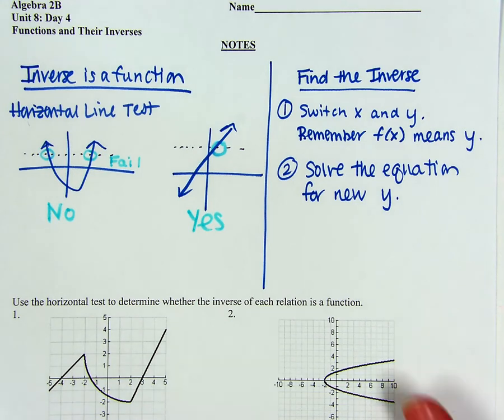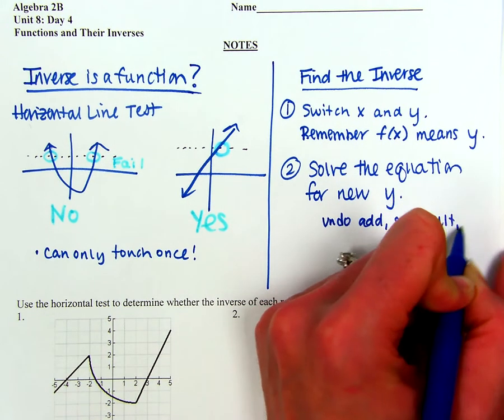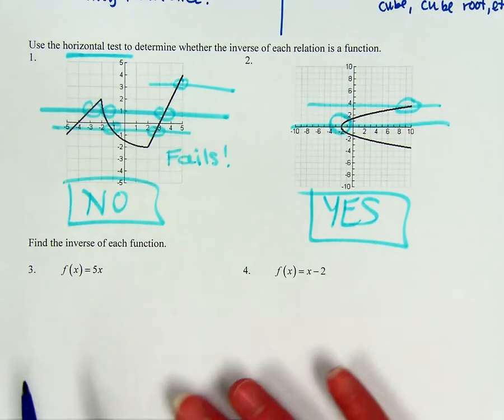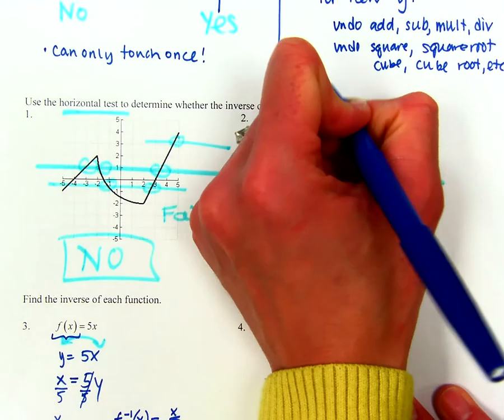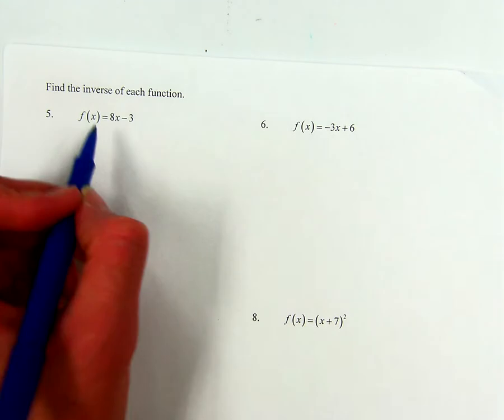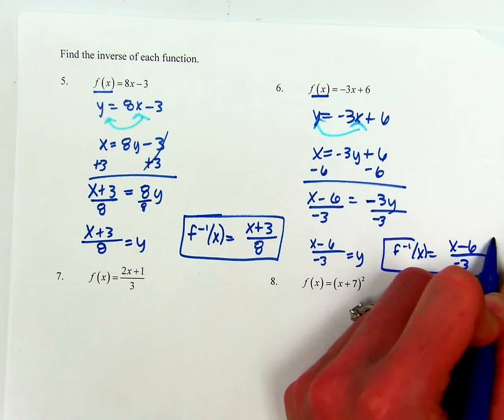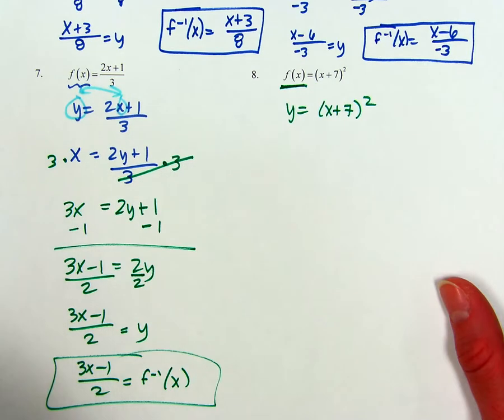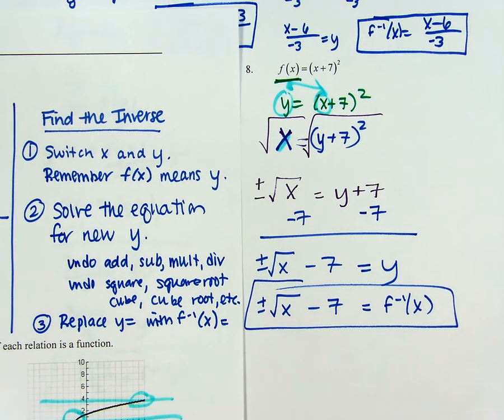Algebra 2 Unit 8 Day 4 Video Notes